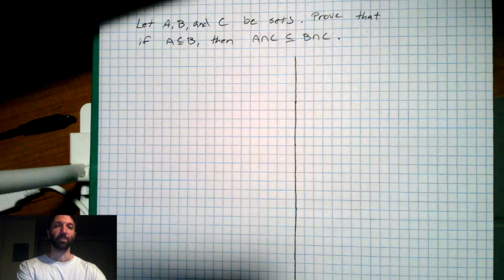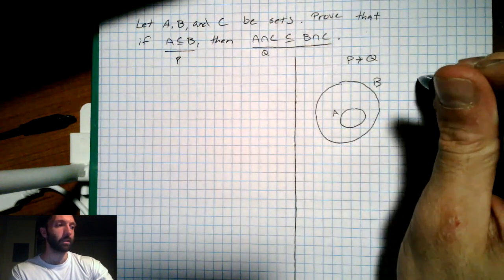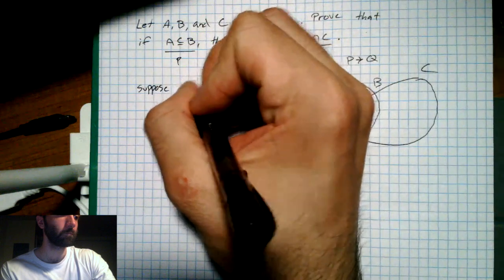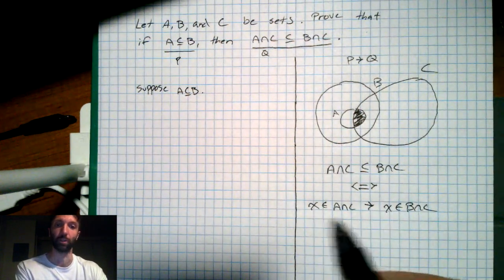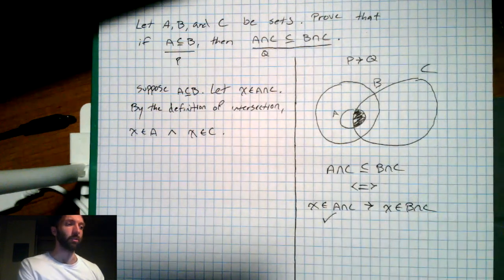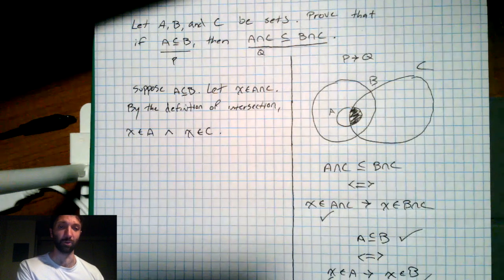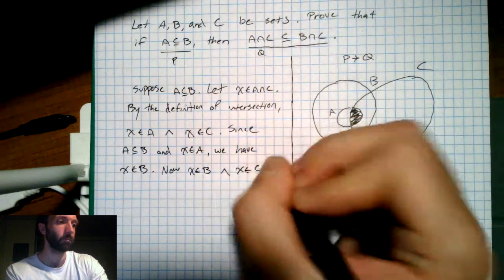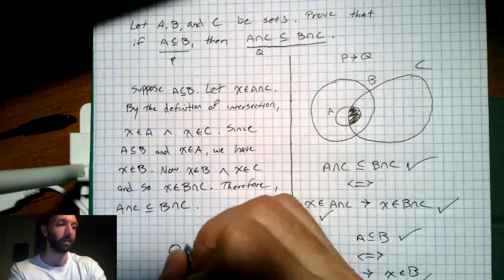Using Direct Proof to Write a Set Theory Proof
In this video, we will write a set theory proof using the direct proof technique. Before writing your first proof, you want to make sure that you're comfortable with all of your set theory definitions - be able to define terms like subset, intersection, union, complement, etc. Also, identifying and interpreting conditional and biconditional statements is going to be a useful skill in helping us decide what the next step in our proof should be.

Proof writing is notoriously difficult because it is one of the least "procedural" skills in mathematics - all proofs are different, and they require some higher order thinking! Having a strong foundation in the pre-requisite skills above will set you up to practice proof writing effectively.

0:00 Intro
0:18 Diagramming the Conditional Statement
1:40 Writing the Proof
6:45 Outro

Music Used in this Video:

1) Song: Spirit
Artist: Sappheiros

2) Music | "The Way" by LiQWYD
Watch: